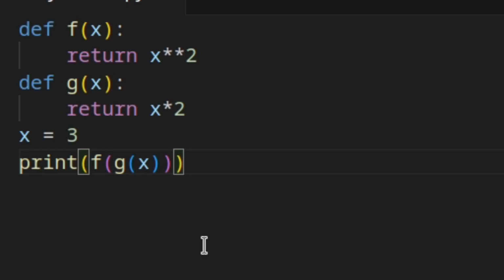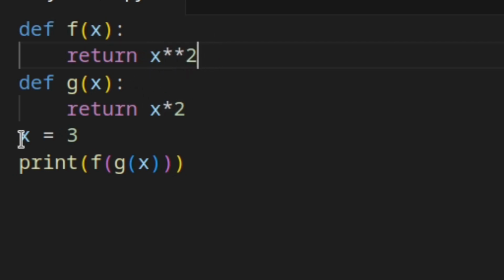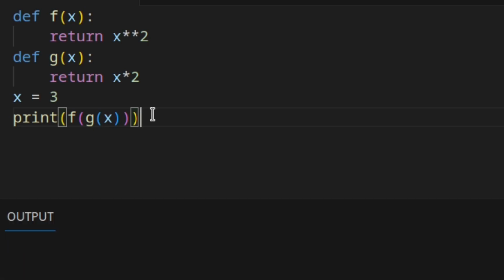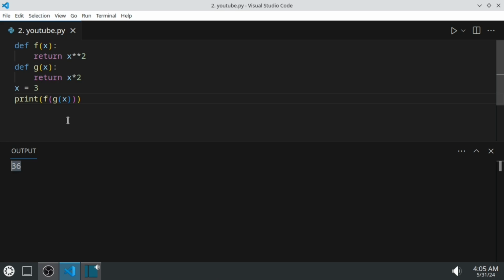Python Nested Functions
How to write f(g(x)) in python and what it does to solve the problem.